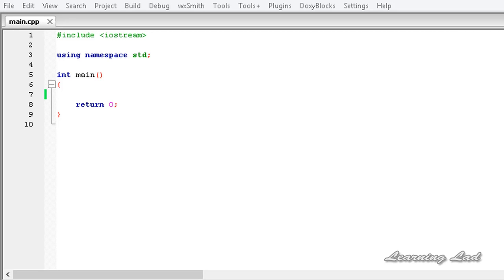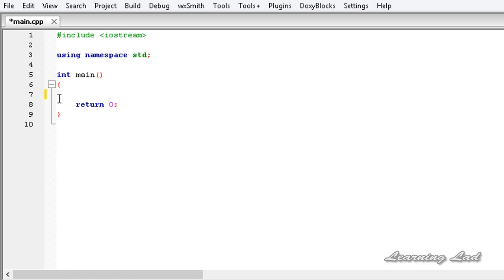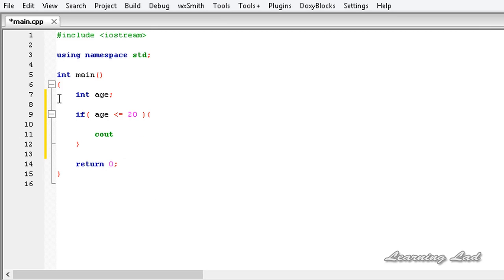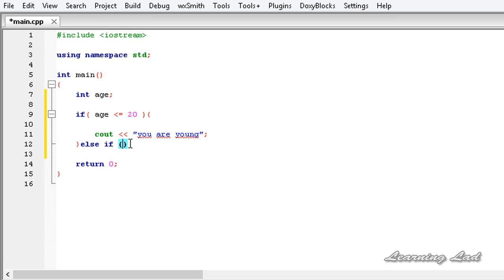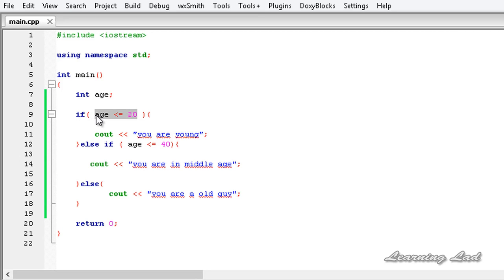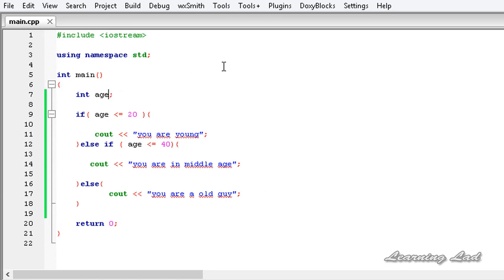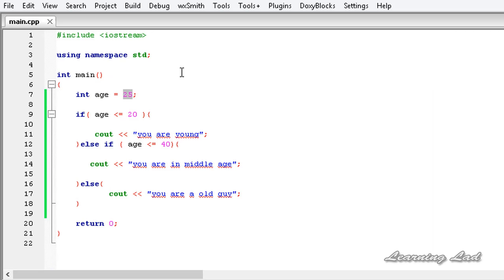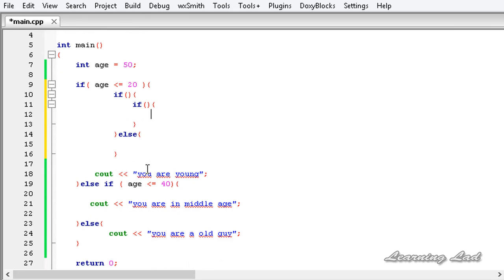14 C++ Nested IF ELSE and IF ELSEIF